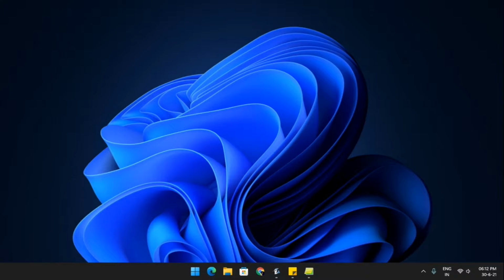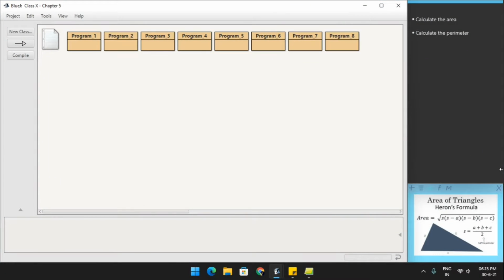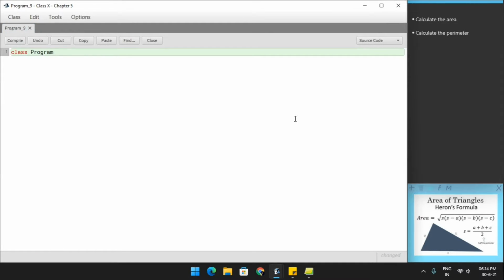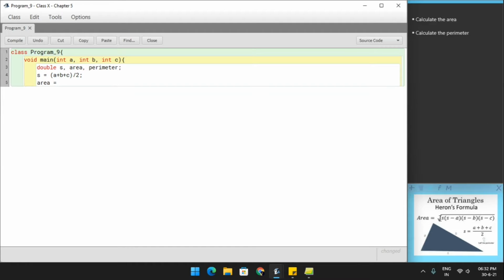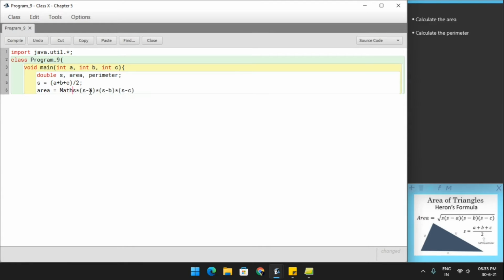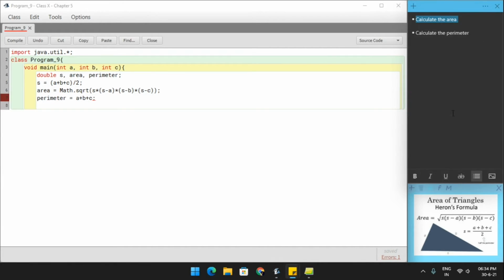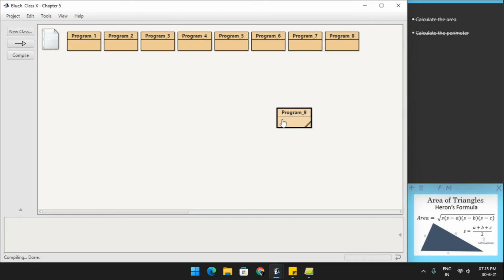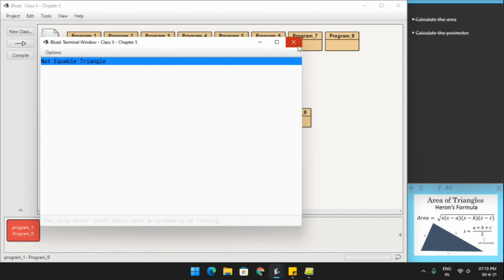Chapter 5, Program 9 | ICSE - CLASS 10 JAVA | BlueJ | General Programming & Decision Making in Java.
Question:
A triangle is said to be an 'Equable Triangle', if the area of the triangle is equal to its perimeter. Write a program to enter three sides of a triangle. Check and print whether the triangle is equable or not.
For example, a right angled triangle with sides 5, 12 and 13 has it's area and perimeter both with the numerical value as 30.

Chapter: General Programming and Decision Making in Java
Program: 9

BlueJ
JAVA!

Coding isn't difficult !